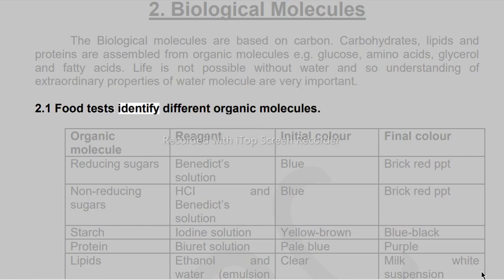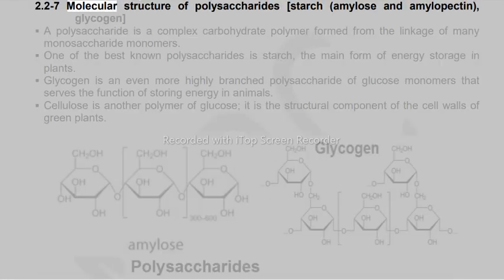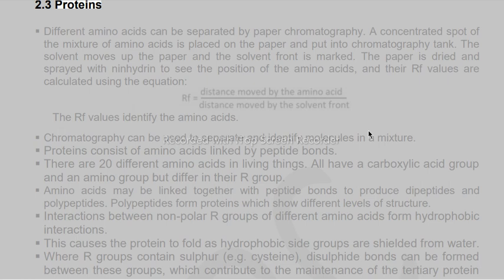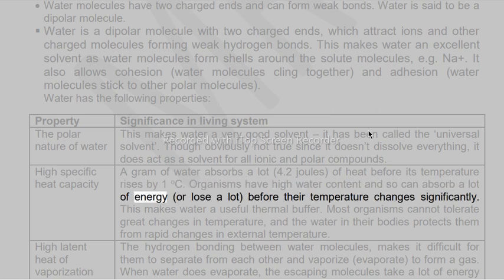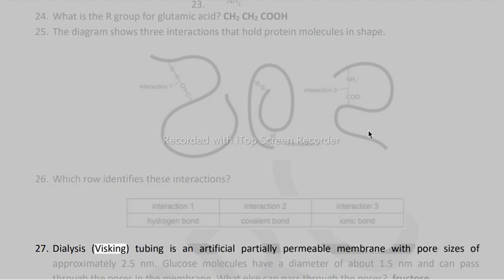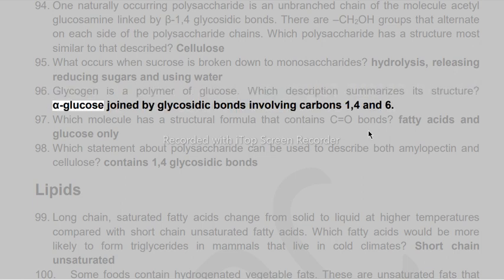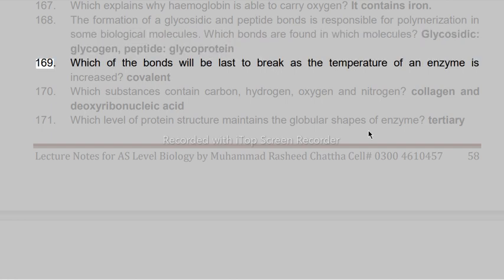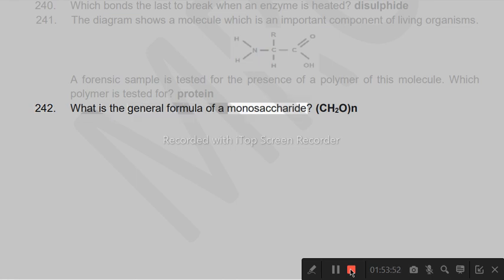AS Level Chapter 2 Biological Molecule